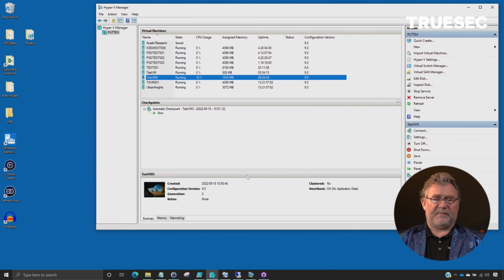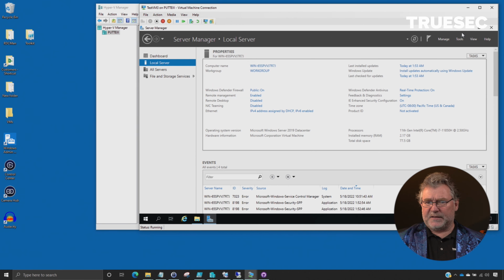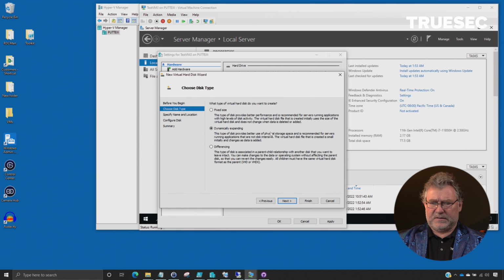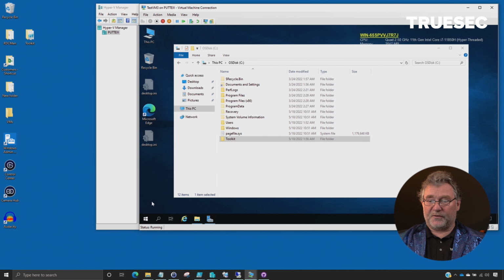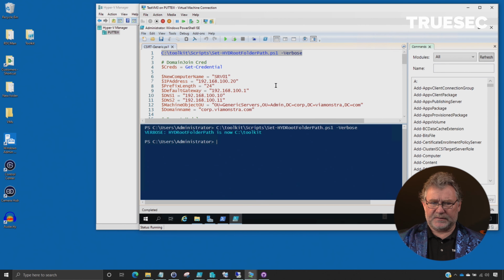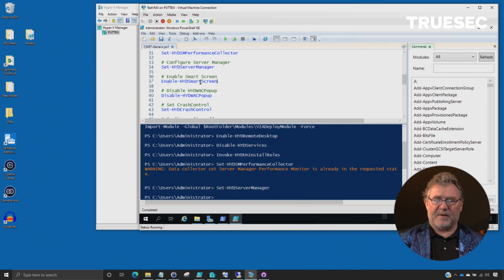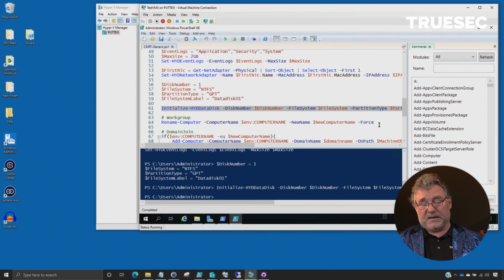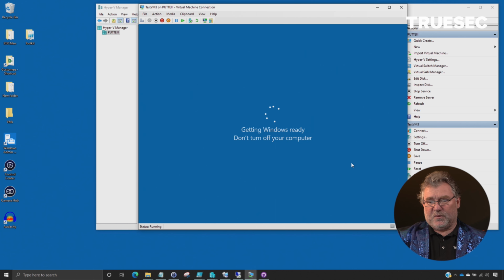Building a LAB - Basic configuration using PowerShell Hydration Toolkit - Truesec Reactor SE01E02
Mikael Nyström introduce you to Building a LAB - Basic configuration using PowerShell Hydration Toolkit.

Deepen your knowledge in cybersecurity, development, and infrastructure. Tune in to Truesec Reactor featuring technical demos and tutorials presented to you by our dedicated cyber security experts.